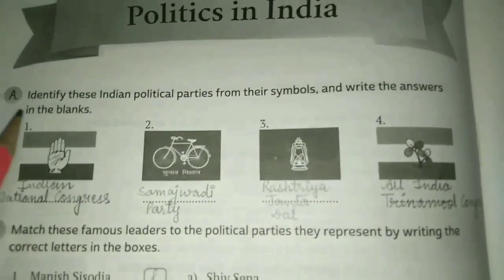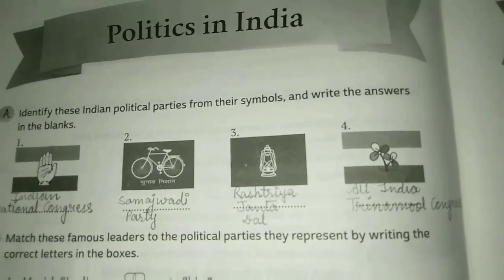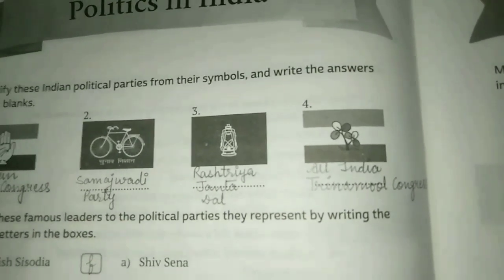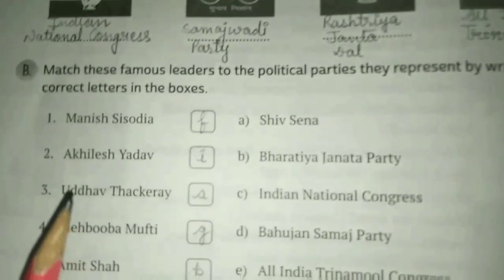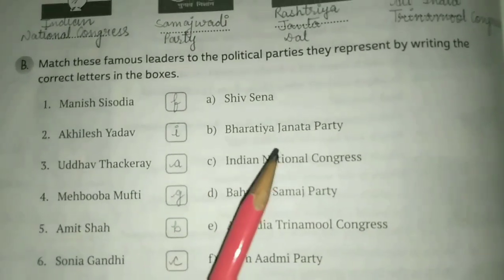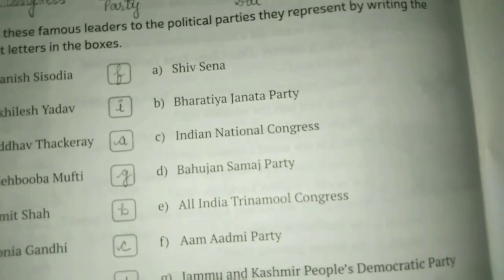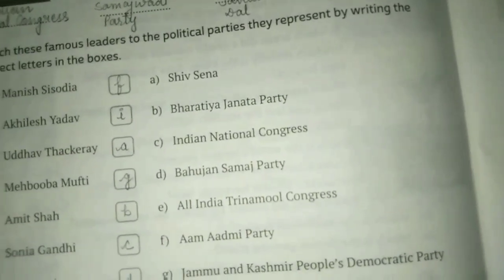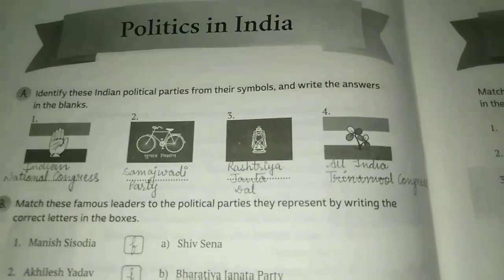Class-8|| Sub- General Knowledge|| Lesson-7&8(Politics in India & Interesting Inventions)